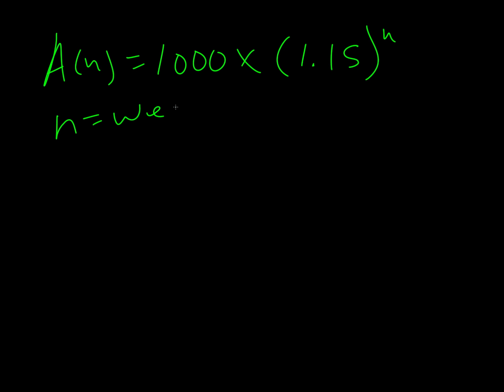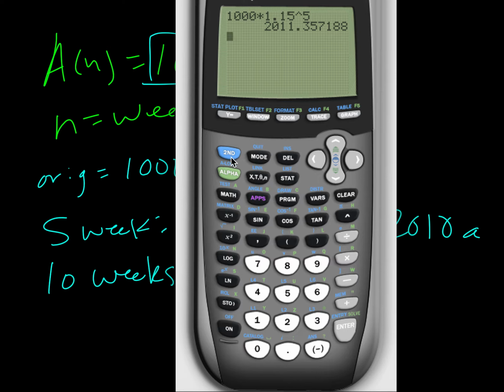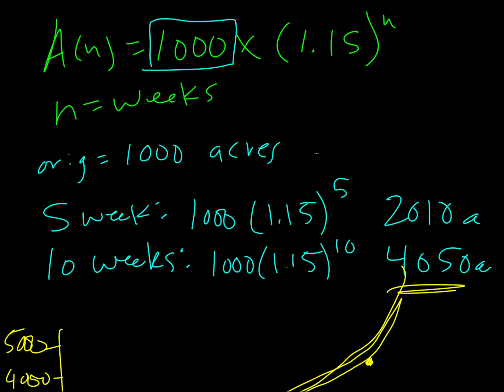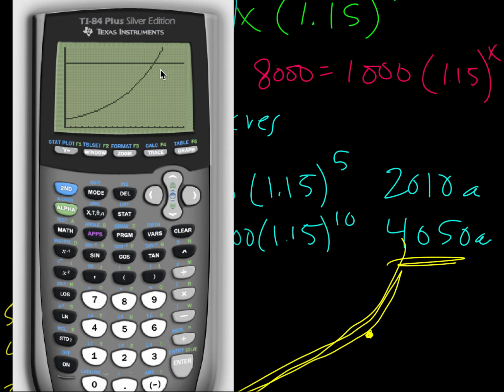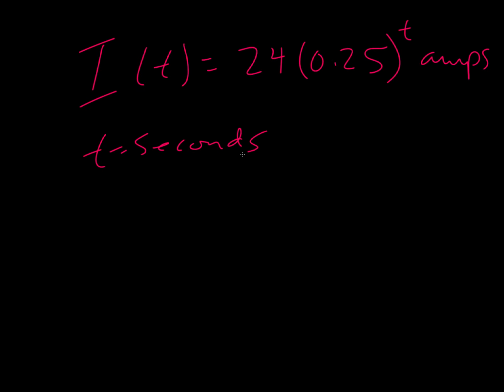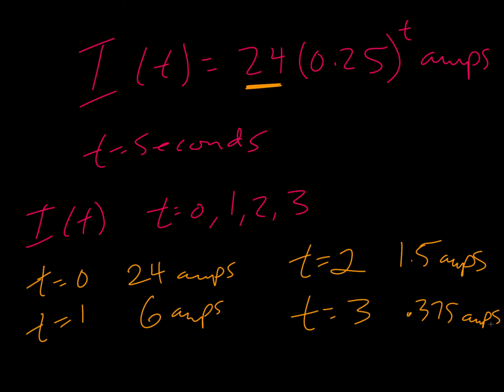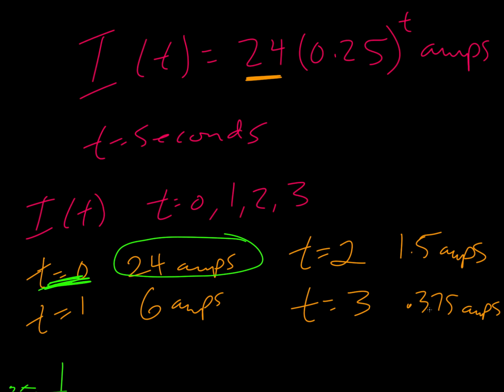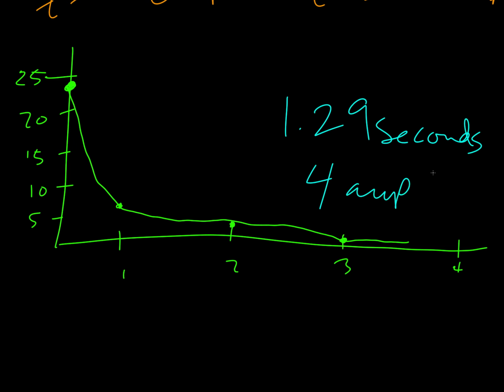AA2 - 5E - Growth and Decay